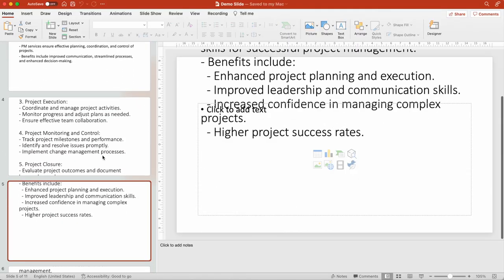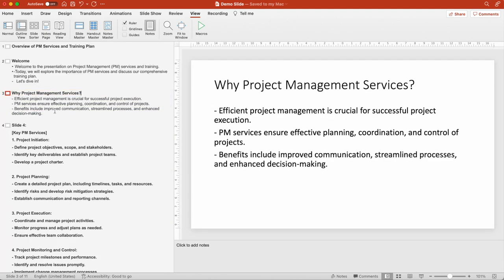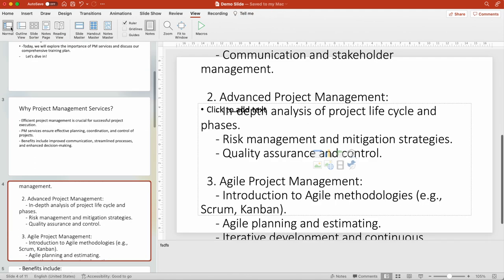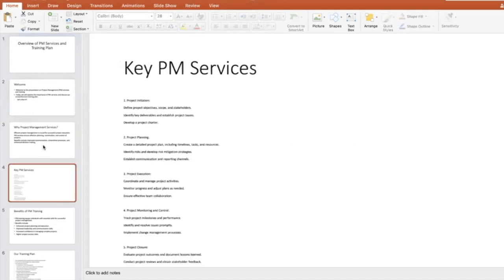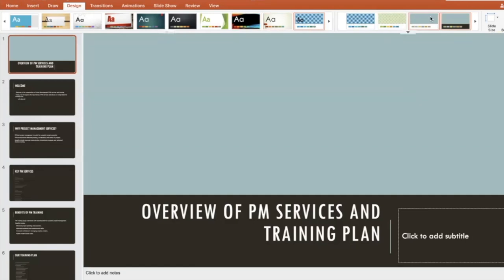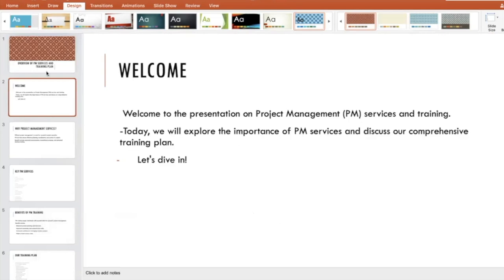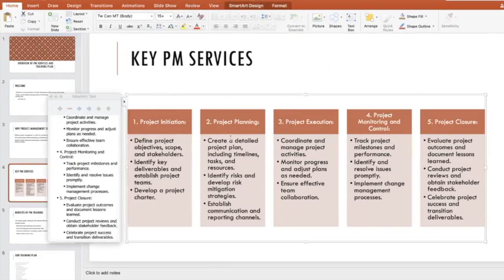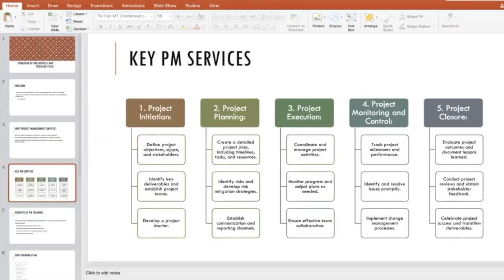Master Your Presentation Skills in 15 Minutes | PowerPoint Skills for Executives and Managers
Change your presentation in 15 mins - PowerPoint Skills for executives and manager
✅ Discover powerful storytelling techniques that connect with your audience on a deeper level.
✅ Learn to deliver your presentation confidently and effortlessly, conveying authority and credibility.
✅ Maximize the impact of data-driven visuals and infographics for clear and persuasive communication.
✅ Master time-saving tips and tricks to efficiently navigate through PowerPoint's features.